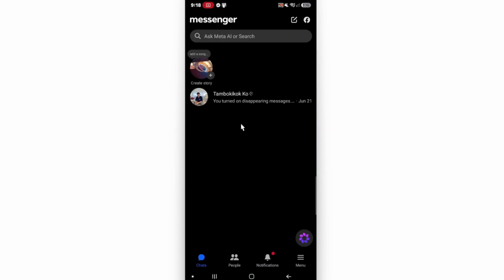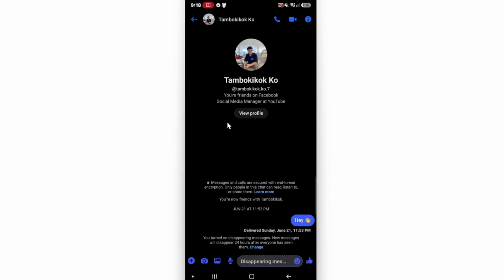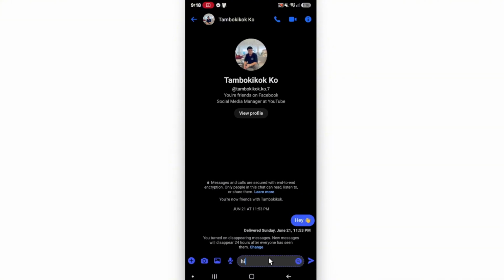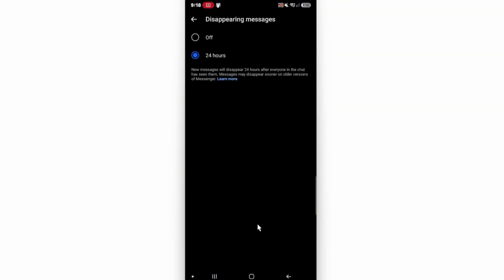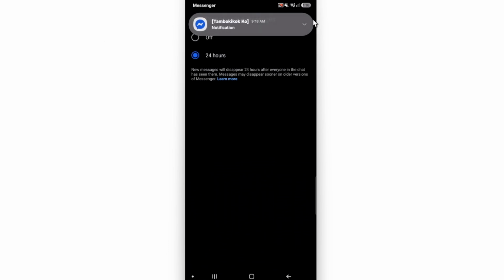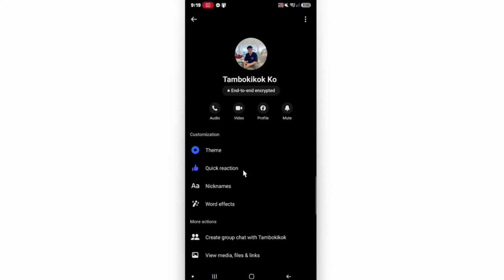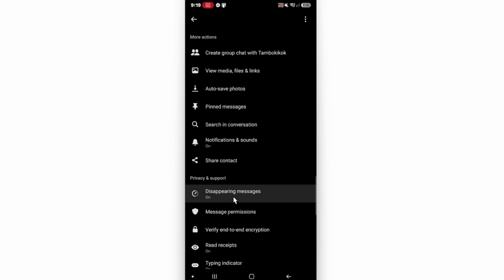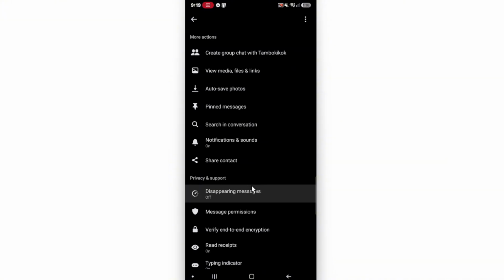How To Turn Off Disappearing Messages On Messenger (Easy Guide 2026)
How To Turn Off Disappearing Messages On Messenger

In this video, I will show you how to turn off disappearing messages on Messenger. You'll learn how to disable Vanish Mode, change message settings, and keep your conversations from disappearing.

00:00 Introduction
00:10 How To Turn Off Disappearing Messages On Messenger